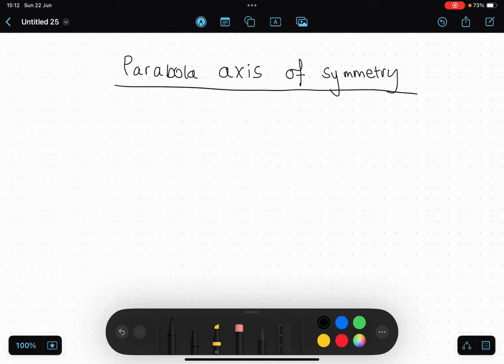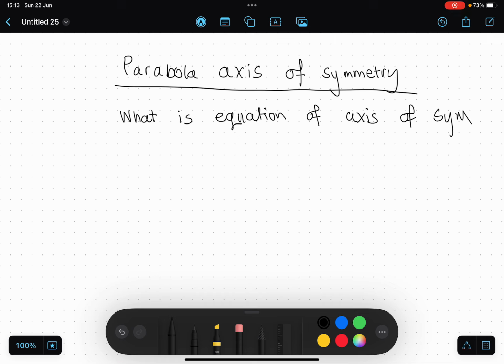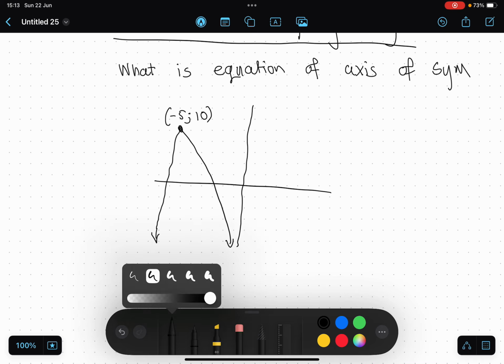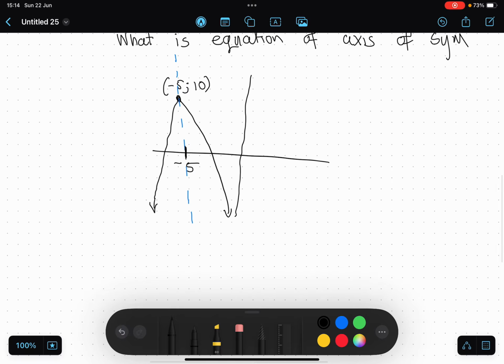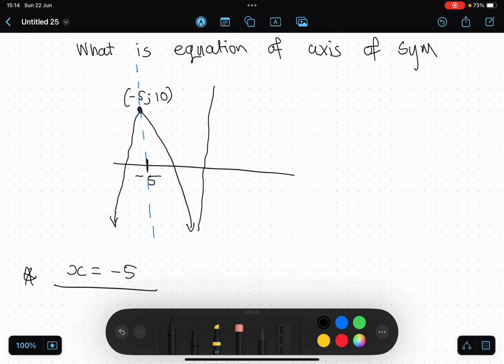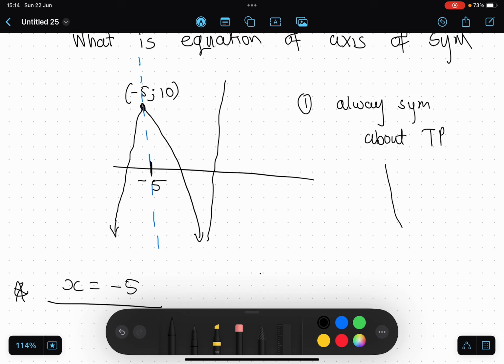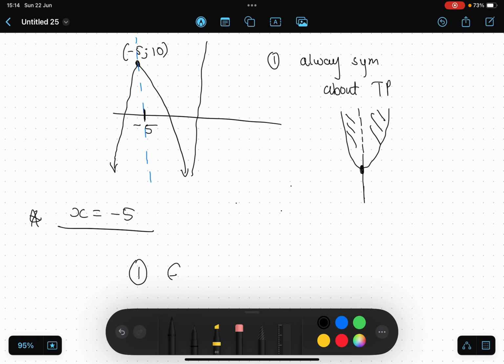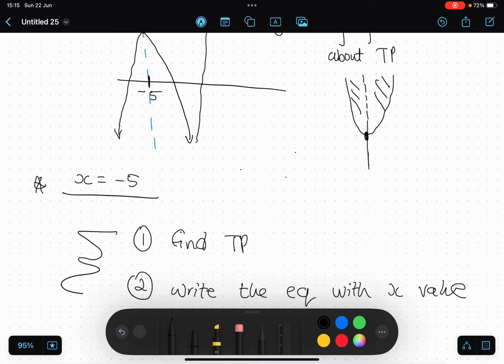Parabola axis of symmetry